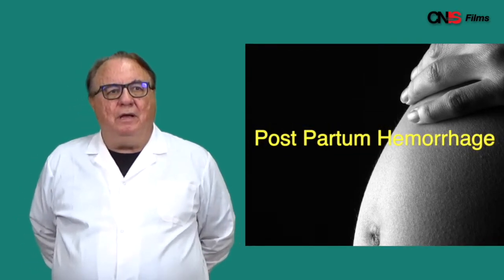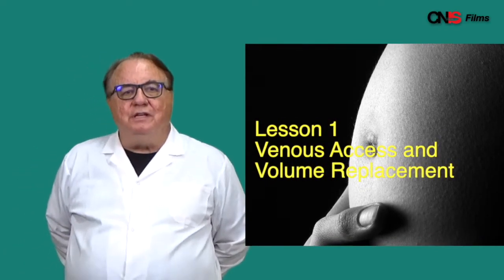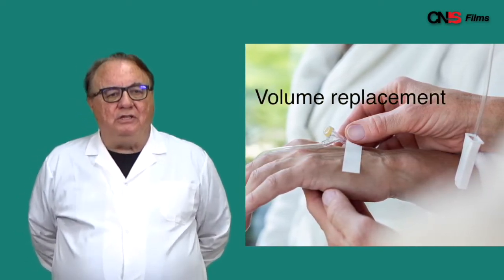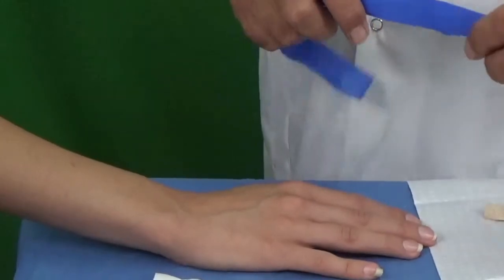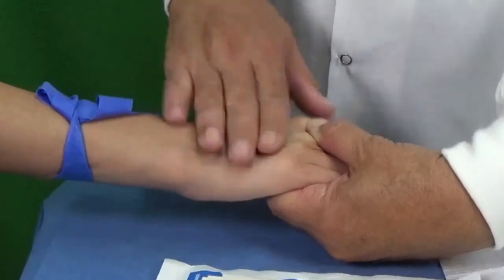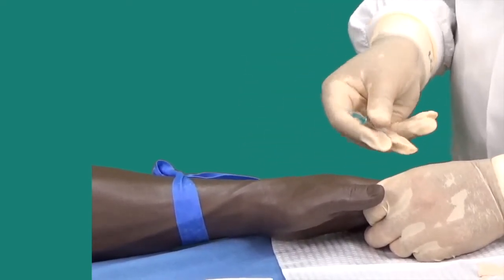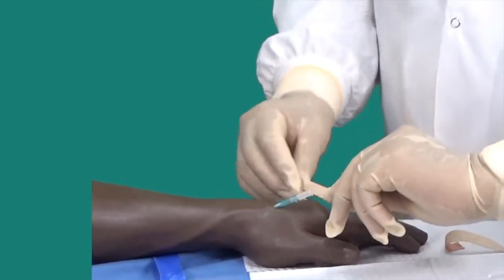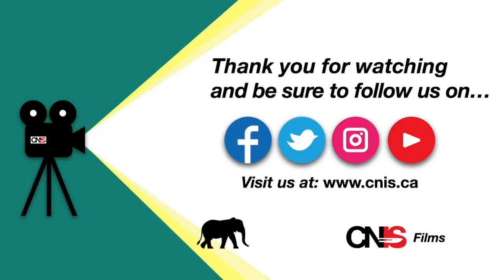PPH Exercise 1 Introduction & Venous Access v8 30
Welcome to lesson one: A series on Post-Partum Hemorrhage the subject is Venous Access and Volume Replacement presented by Dr. Ronald Lett.